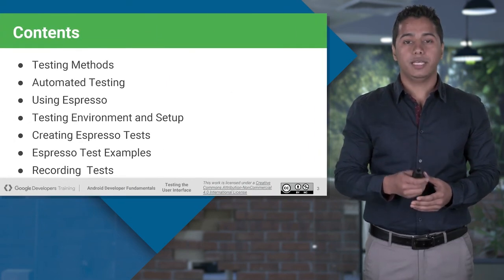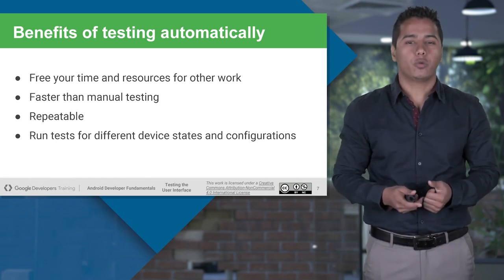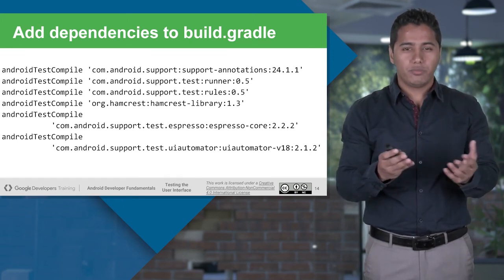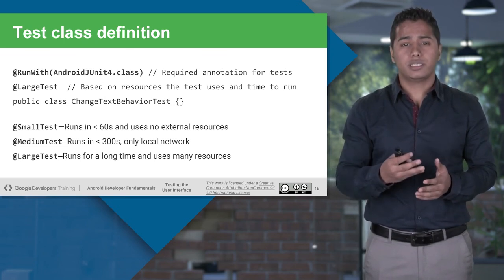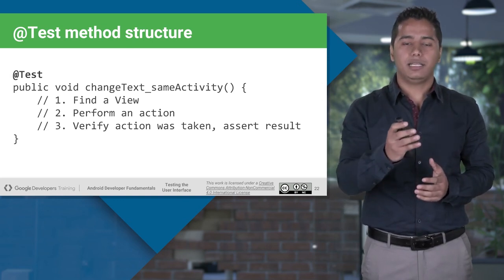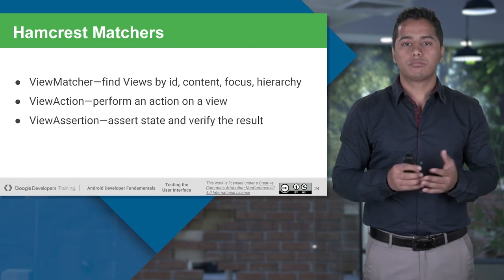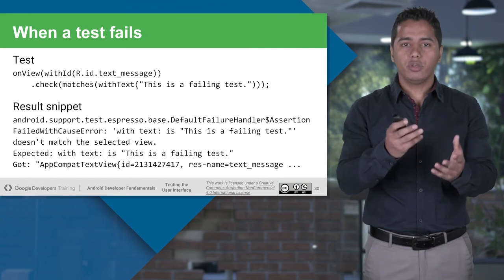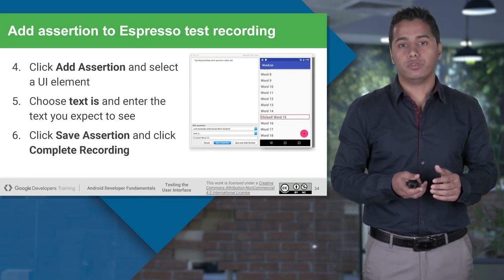Testing the User Interface (Android Development Fundamentals, Unit 2: Lesson 6.1)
In this video, the instructor demos how to set up Espresso tests to test your app's user interface.